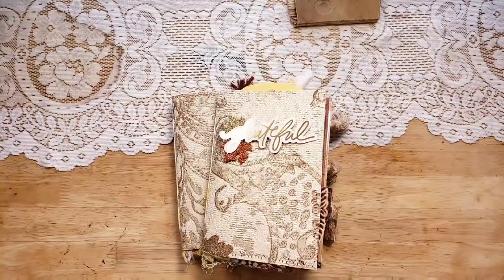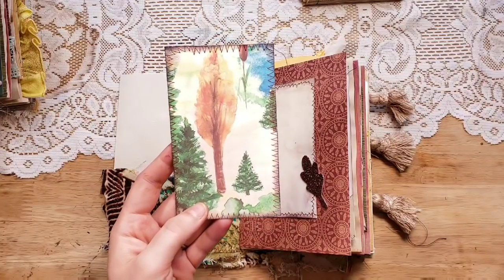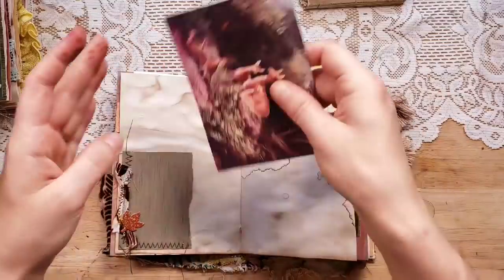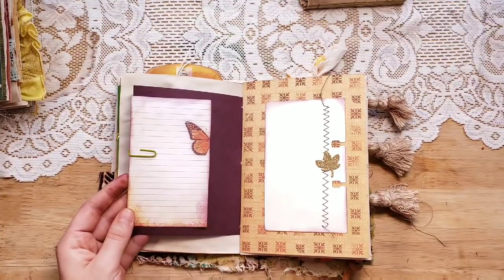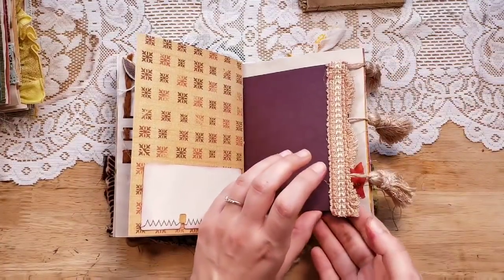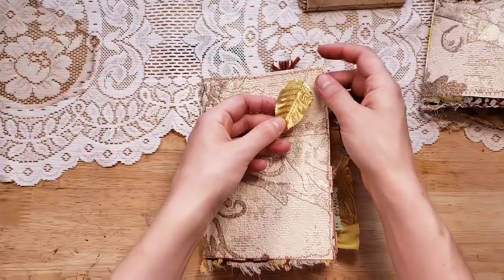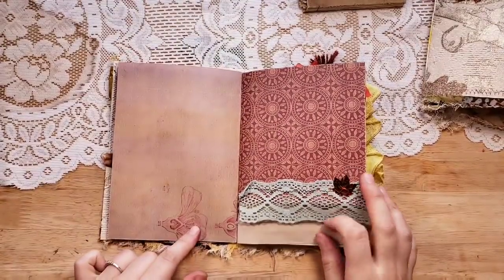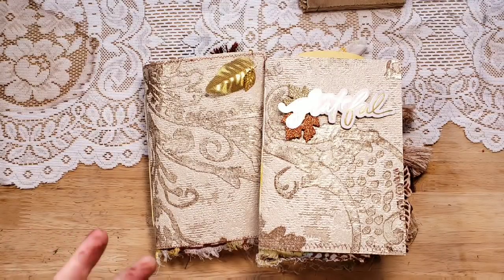B6 Size Autumn Traveler's Notebook Inserts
Magnolia Seed
(Divine boho beads & journal supplies)

The Scrapologist
(Deluxe junk journal kits)